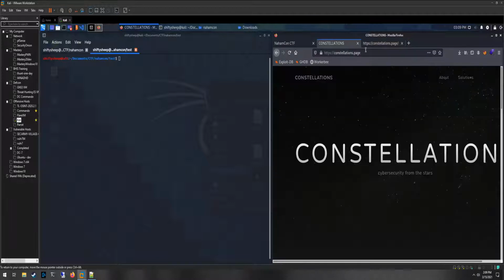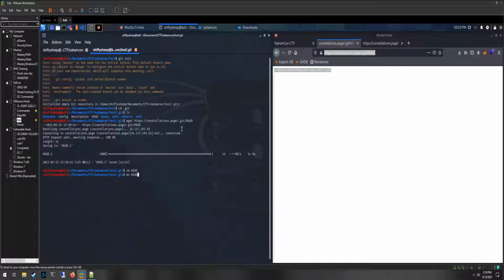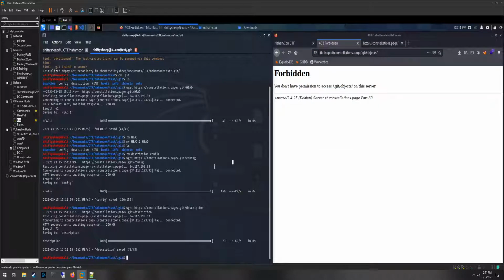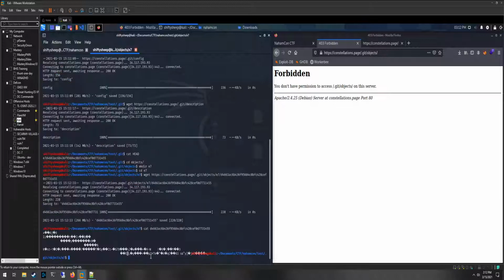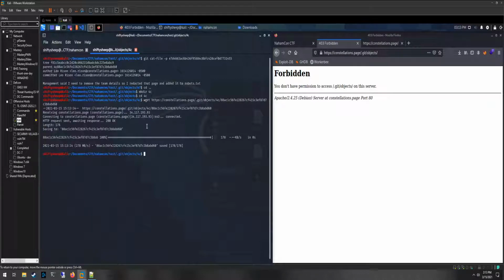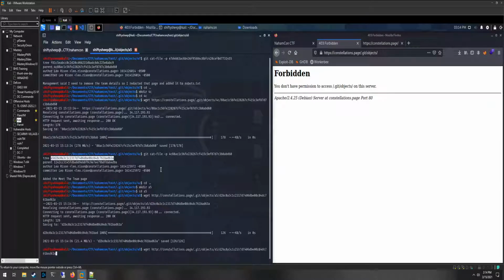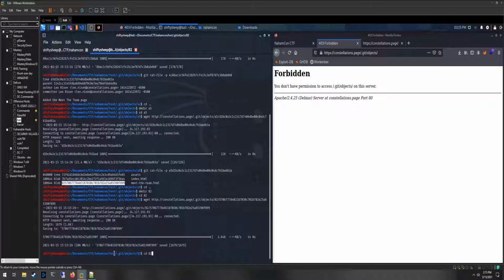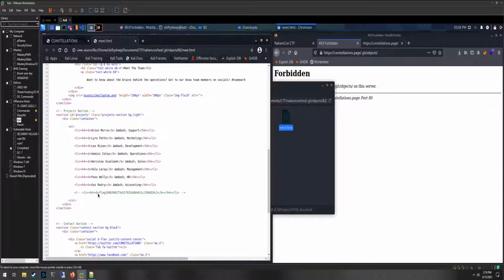Nahamcon 2021 - Meet The Team Walkthrough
This challenge was focused around a publicly available git repository.